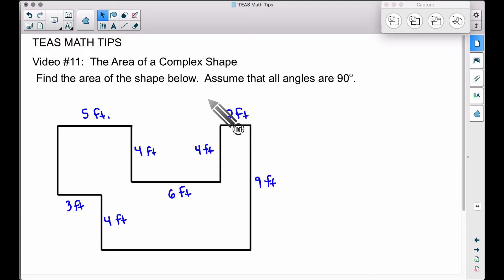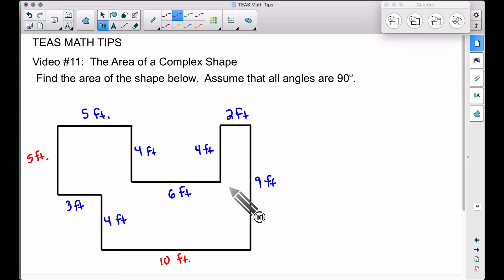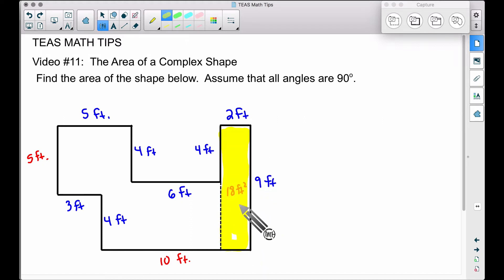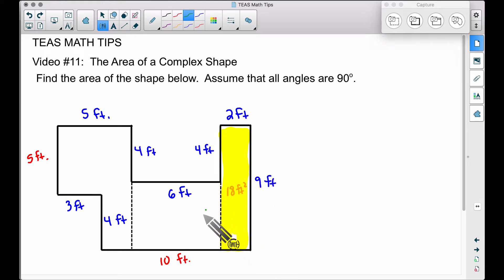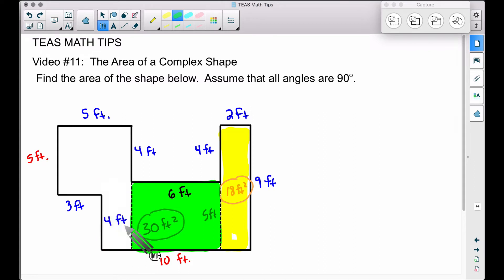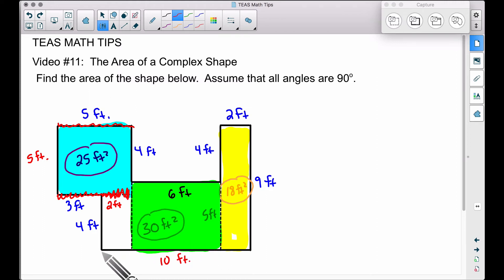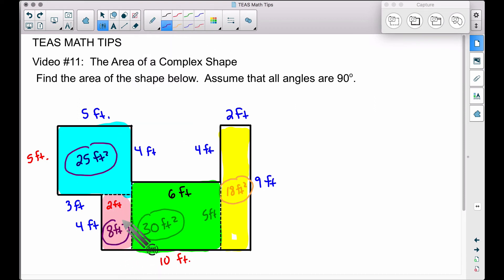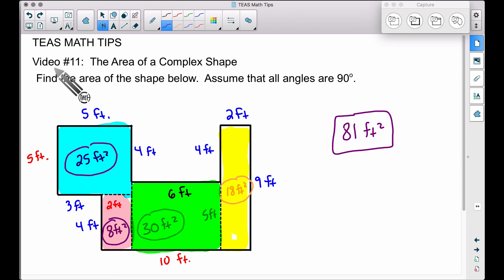TEAS Math Tips - Video #11: The Area of a Complex Shape